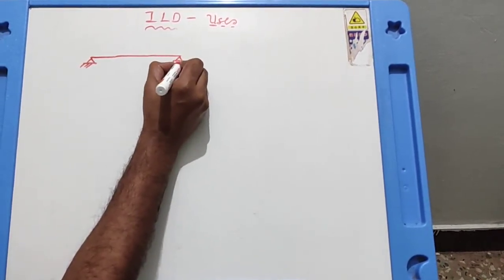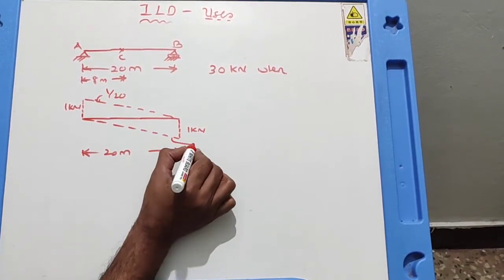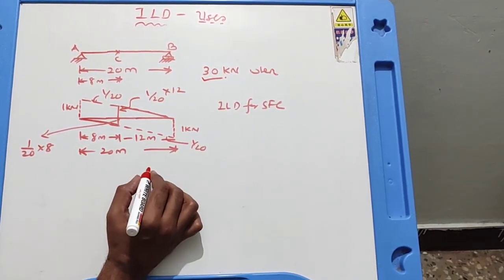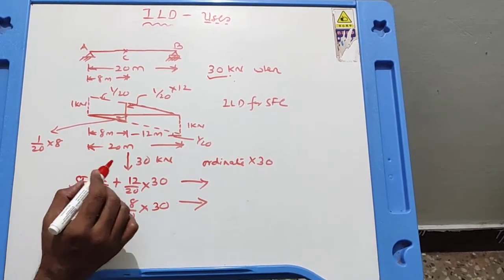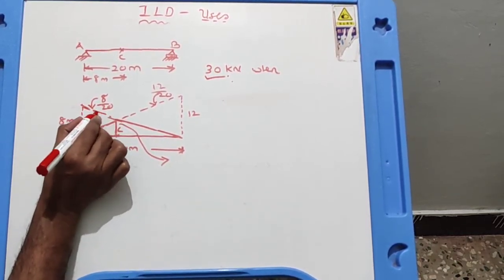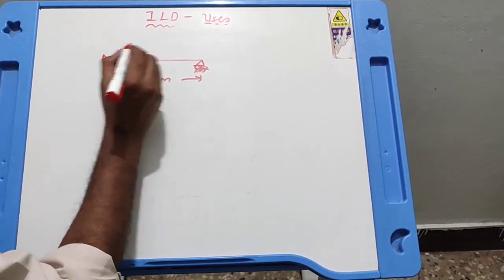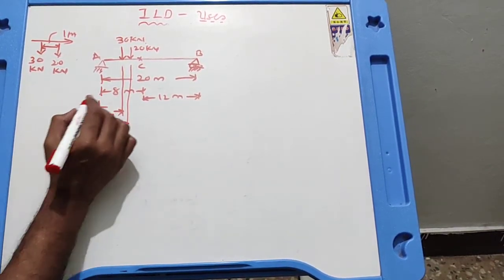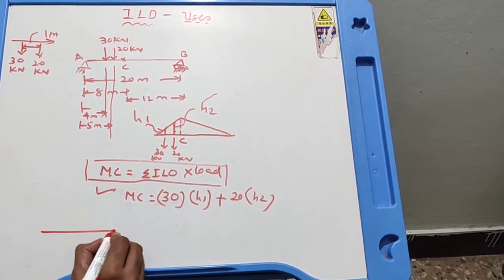Influence line diagrams.. Simple applications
AIS- Module1
ILD simple applications